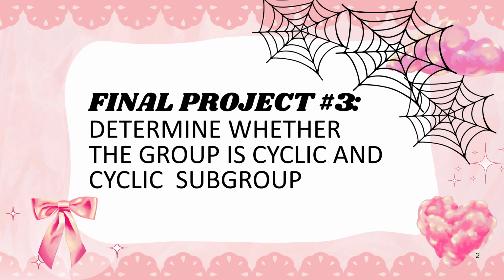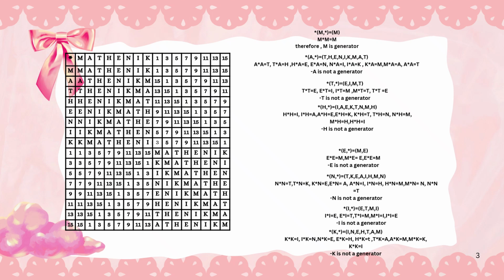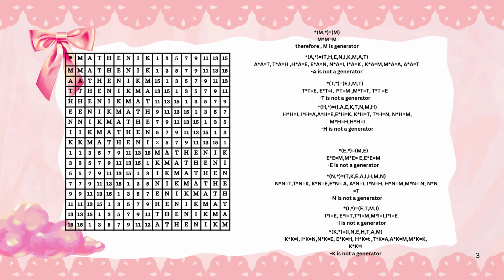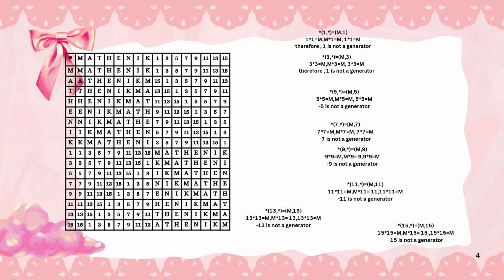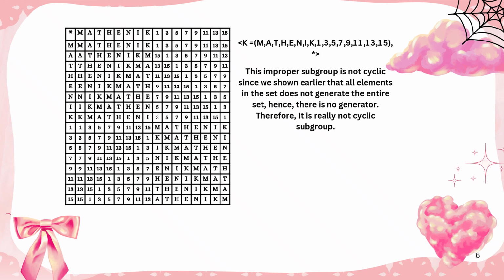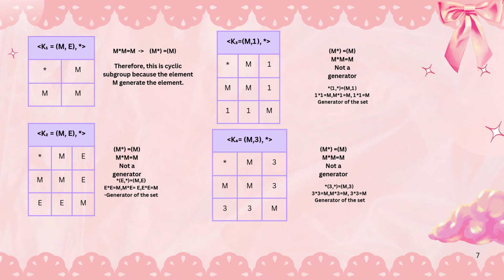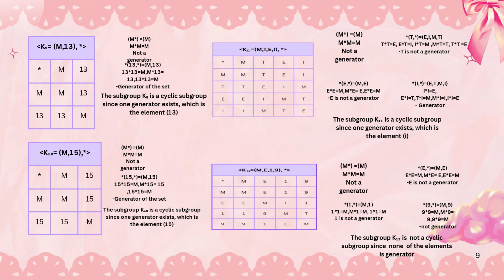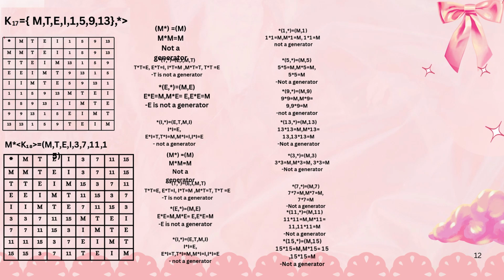FINAL PROJECT NO 3